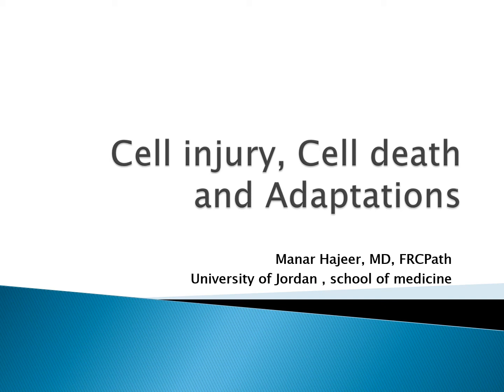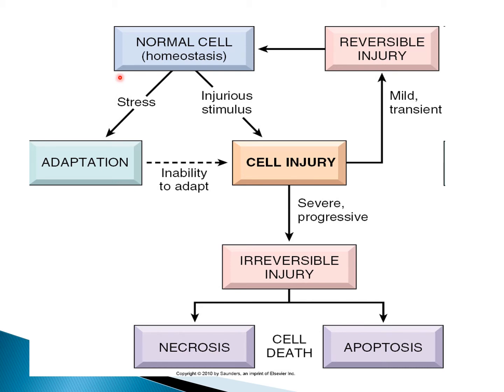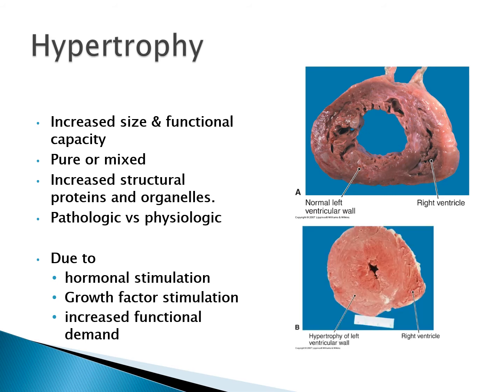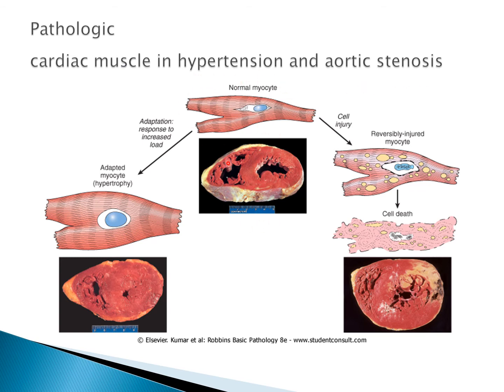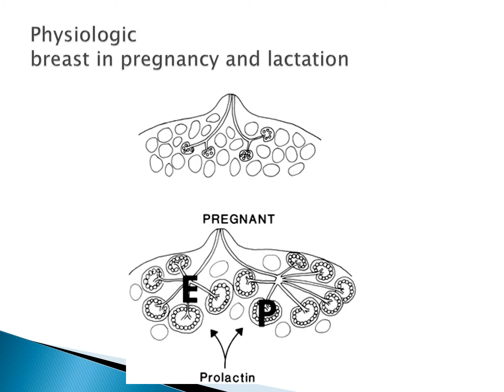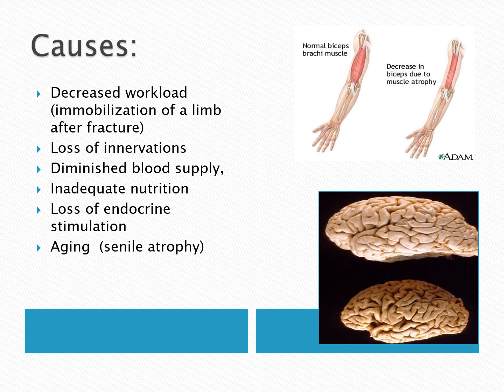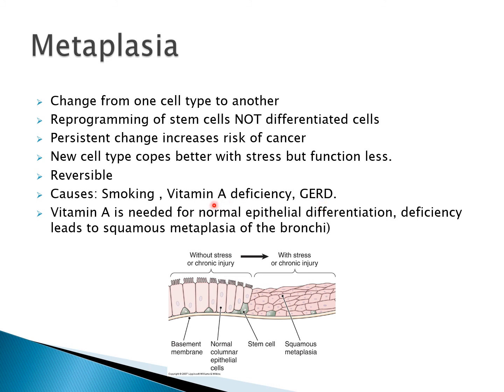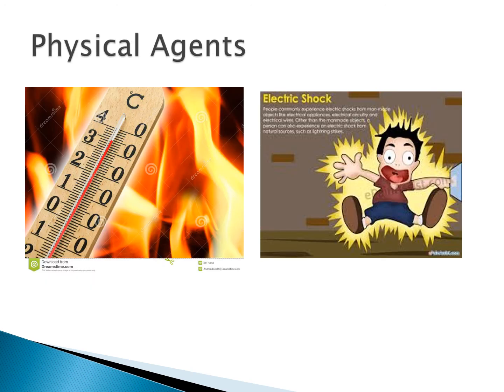cell injury 1 medicine adaptations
Dr. Manar Hajjir lectures: Cell Injury
2nd year 1st sem